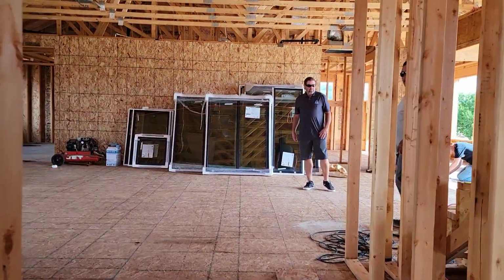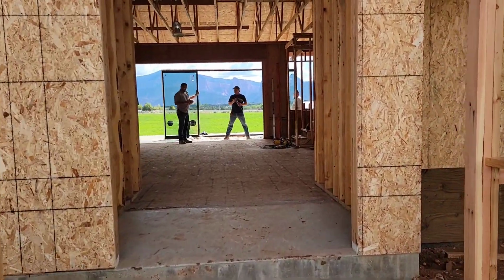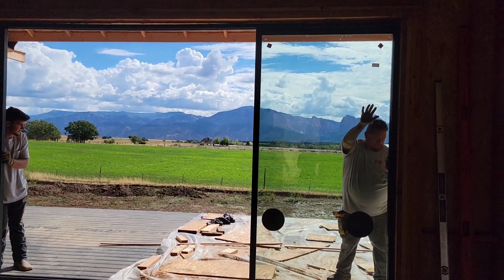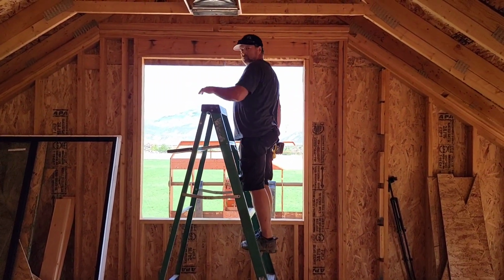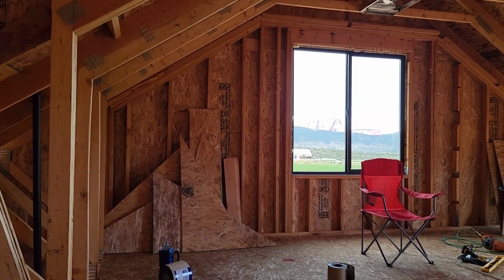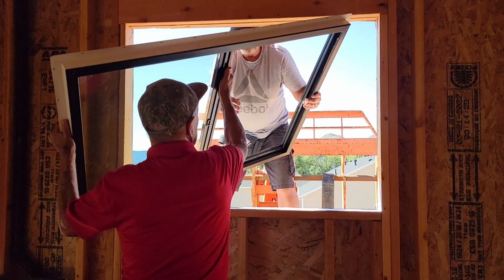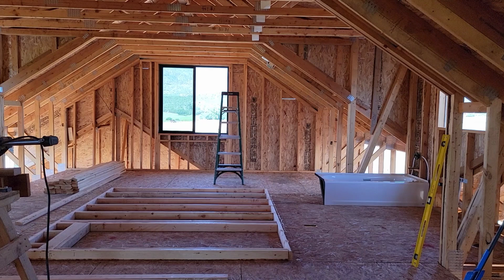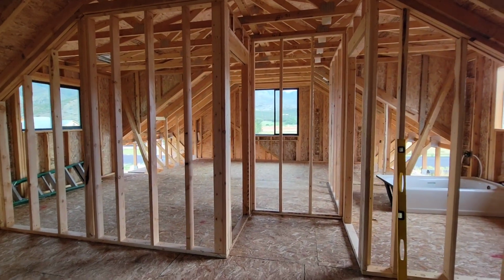Building Our Dream Home Part 17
Installing windows
framing room/ bathroom